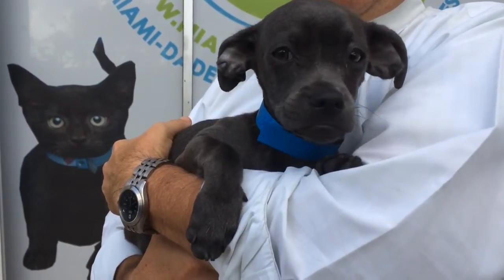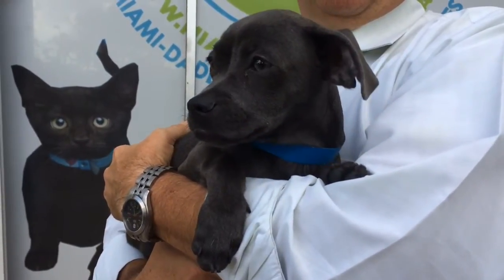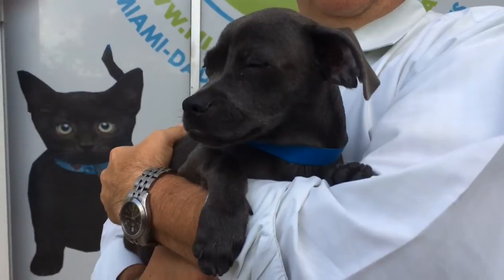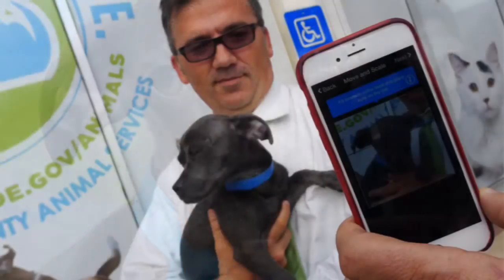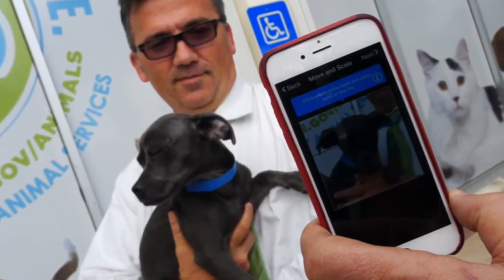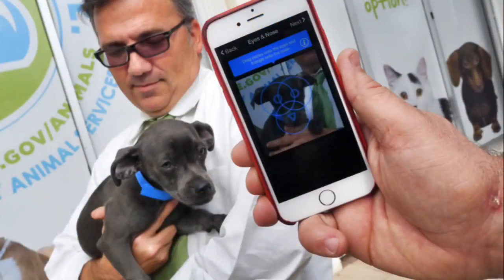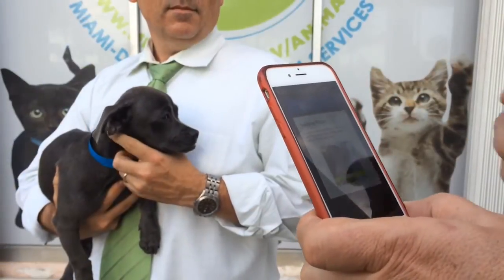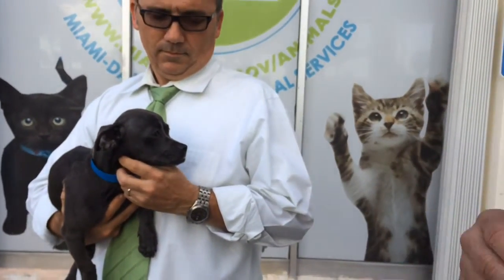Finding Rover: App uses facial recognition software to locate lost pets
Animal Shelter director Alex Munoz holds "Ringo," terrier mix, as John Polimeno, founder of the Finding Rover app, demonstrates how use the pet finding program. Miami-Dade Animal Services’ database of dogs will be uploaded and integrated into Finding Rover, a free mobile app that helps pet owners find their lost dogs in real-time using facial recognition.